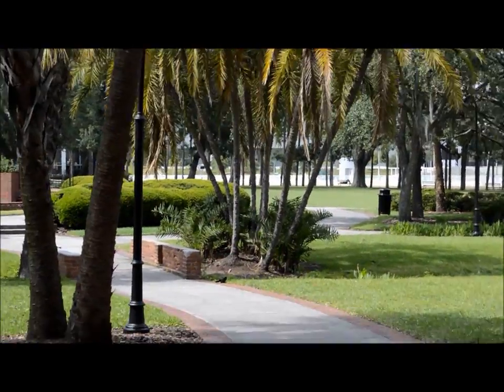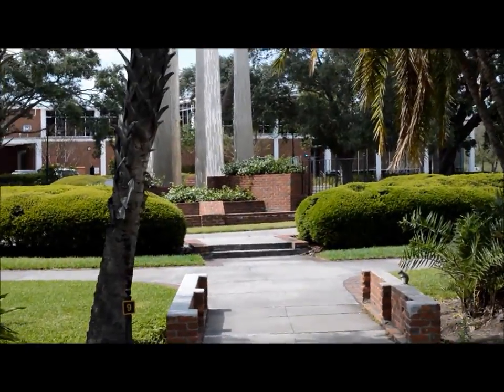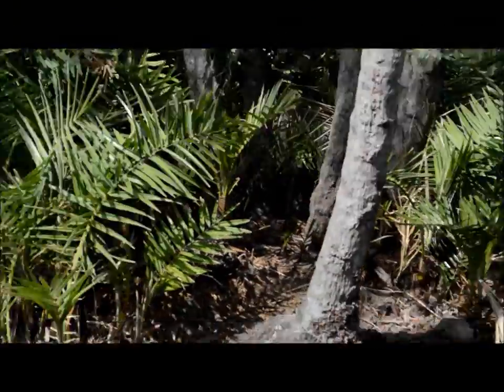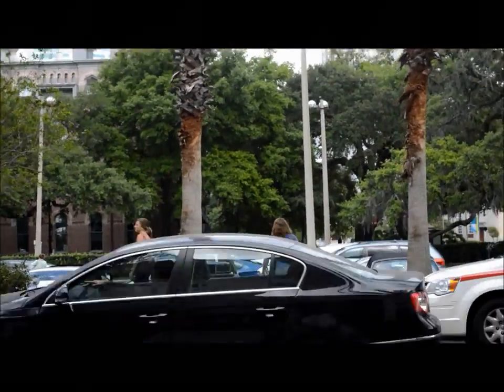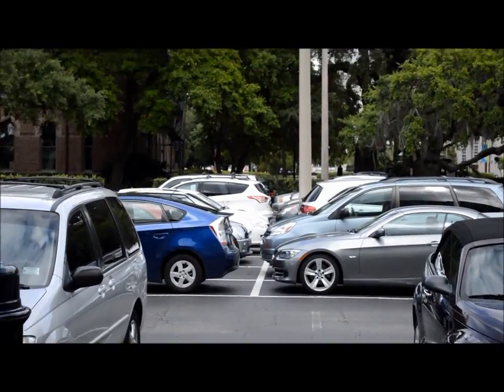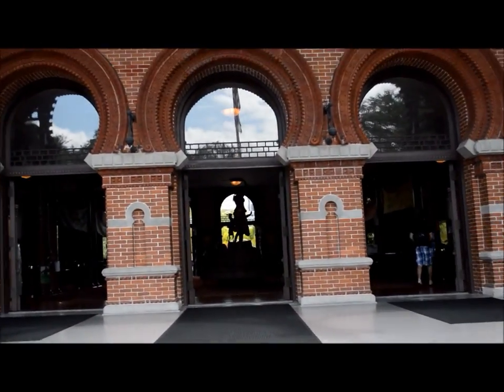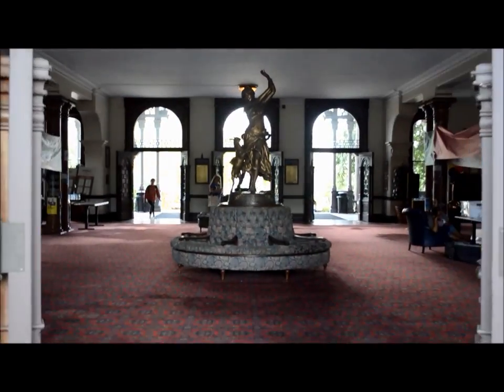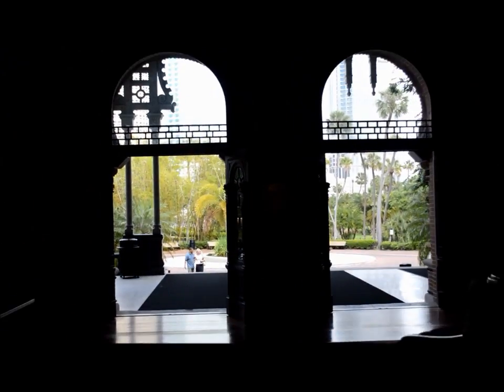Photo shoot at University of Tampa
Today me and a friend went to UT and did a photo shoot on campus. Got some really cool shots and after we went to Ybor but my battery died so I didn't get too many there.